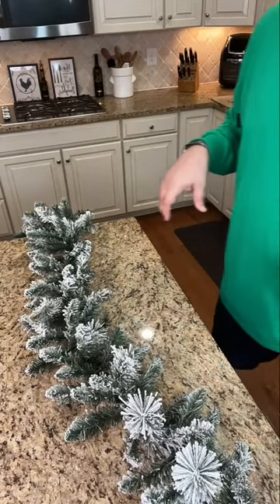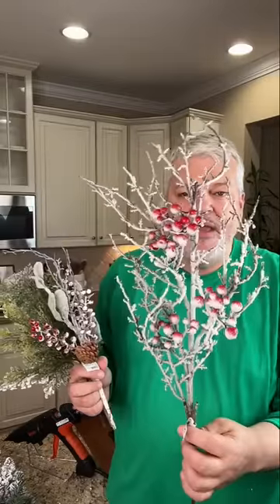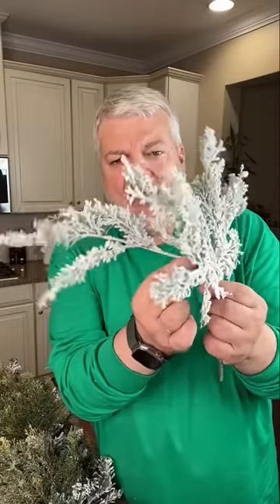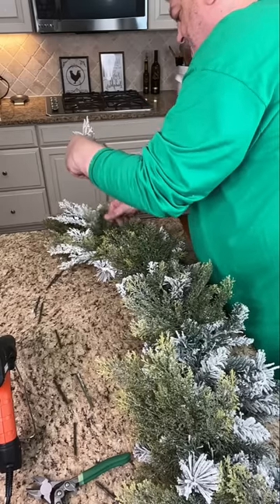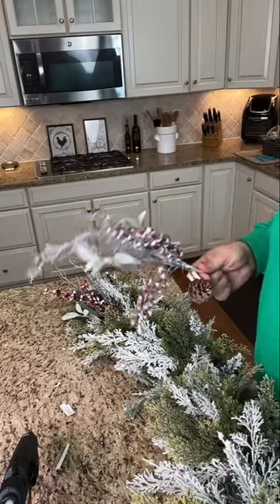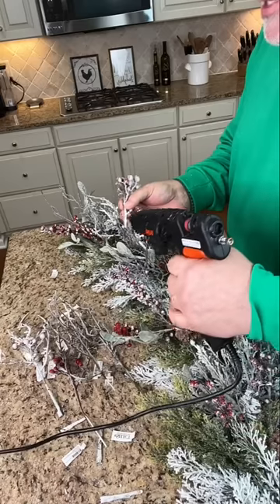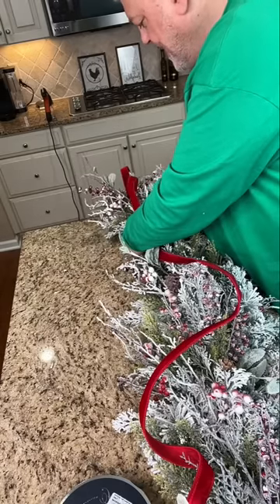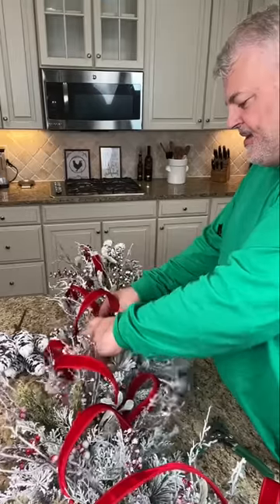Learn How To Make a Christmas Woodland Garland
Learn how to make a woodland Christmas garland.